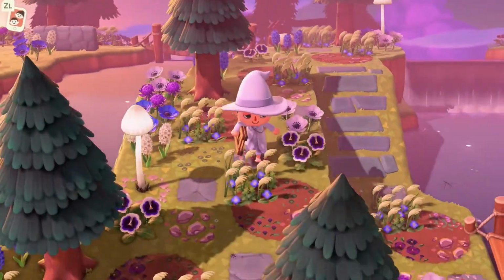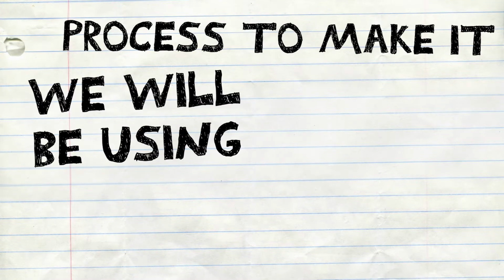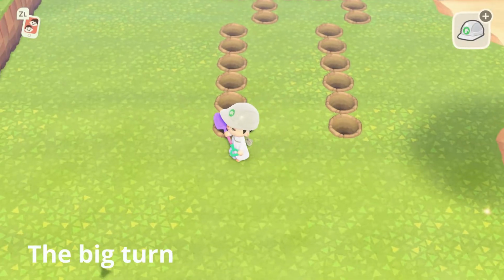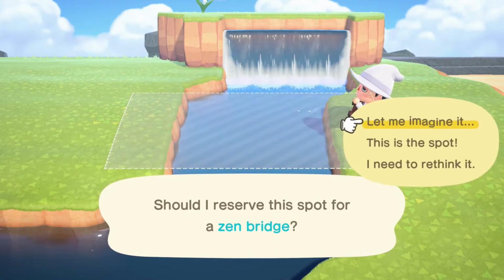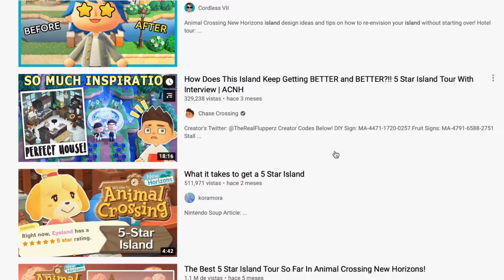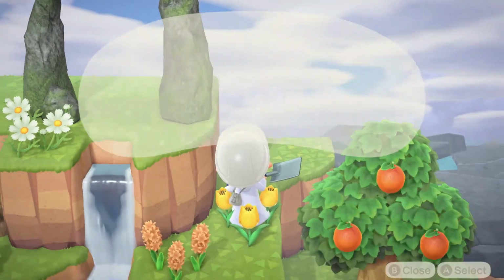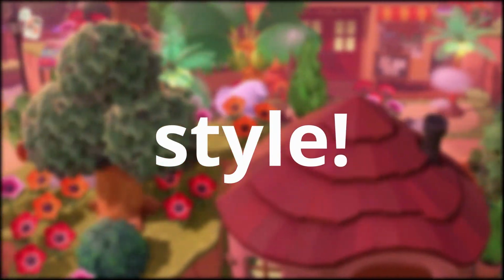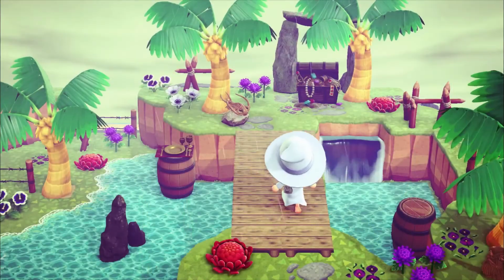Building a desserted island on ACNH | Complete Waterscaping Guide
Hi my fellow friend, thank you for existing! ✨
Today we'll be using the Island Designer App to make beautiful river, waterfall and ocean designs for your island on Animal Crossing New Horizons! How crazy can our ideas be, find out on today's waterscaping guide video!
🌿Directly to me on discrod too! Boocy#3303

Love the music or sound effects? Check out their creators!*🎼

Animal Crossing New Leaf | Nintendo 3DS 🍃
Composers: Kazumi Totaka, Manaka Kataoka, Atsuko Asahi
- 9 AM
- 10 AM
- 15 AM
- Able Sisters - Sable and Mabel
- Nook's Home
- Bunny Day (Easter)
- Fireworks

My Sims Kingdom | Wii 👑
Composers: Mark Mothersbaugh, John Enroth, Albert Fox, Silas Hite, Dan Alvarez
- Main Menu
- Elmira's House
- Barney's Area (Exterior)
- Roxie's Hive
- Rusty’s Hideout
- Visitor Center
- Visitor Center
- Training Area
- D.I.N.E.R.
- Dorm
- Stage Left
- Stage Right
- Reward Island

My Sims Agents | Wii 🔎
Composer: John Enroth
- Main Menu
- Gino's Pizzeria
- Headquarters Piano 1
- Moon Shrine